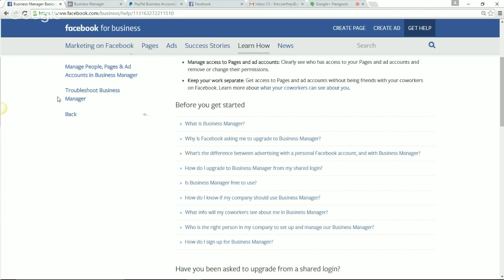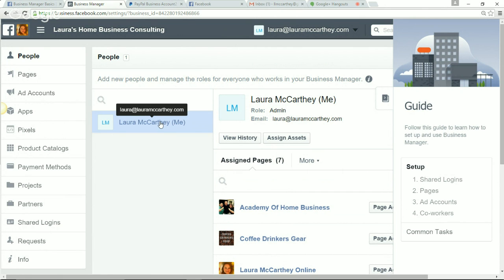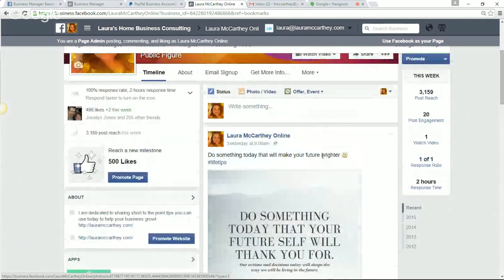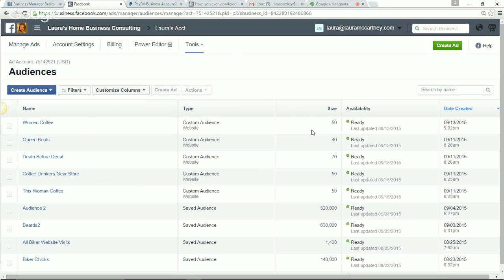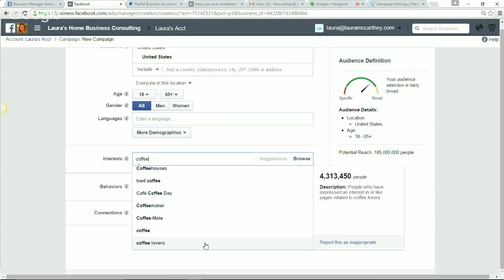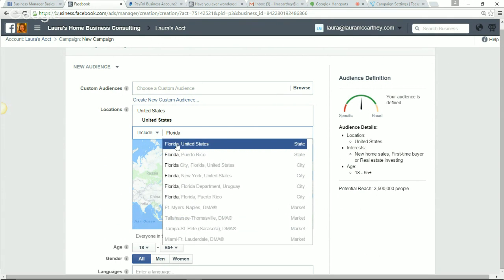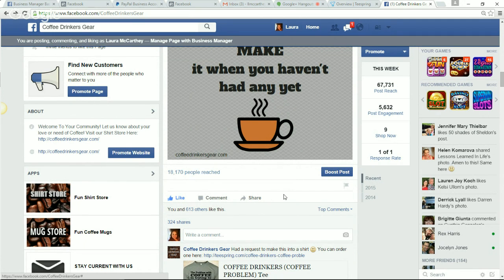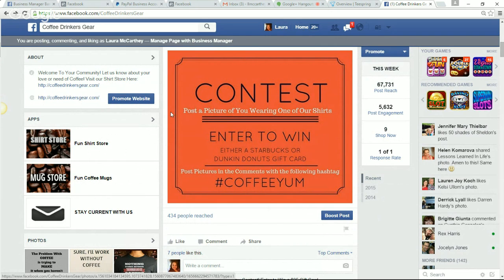AHB Tech & Mech Facebook PPC Advertising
Introduction to Facebook PPC